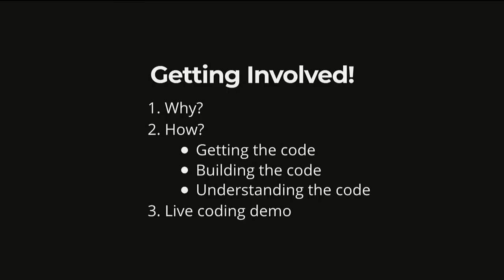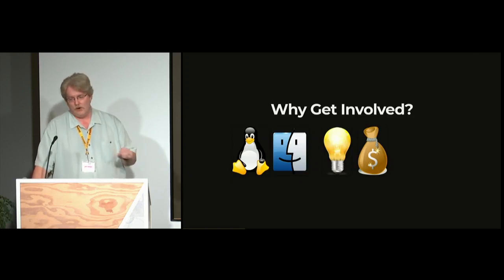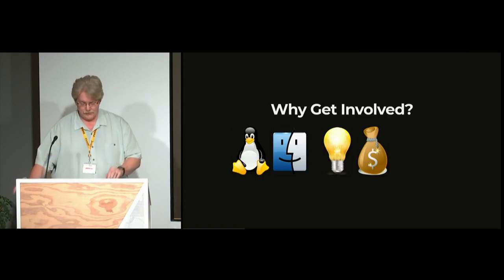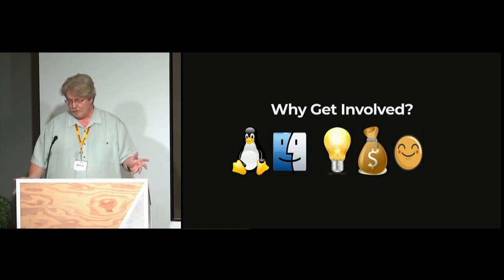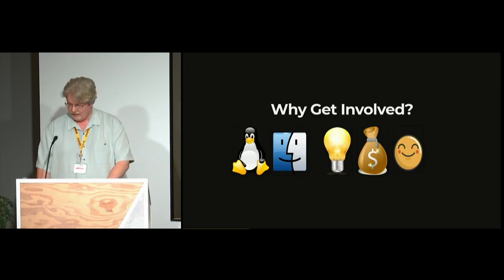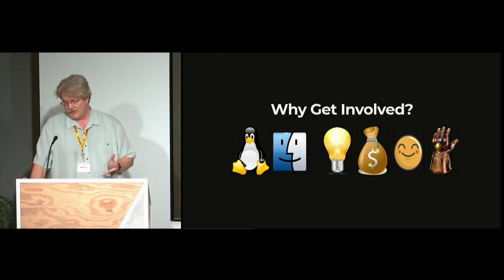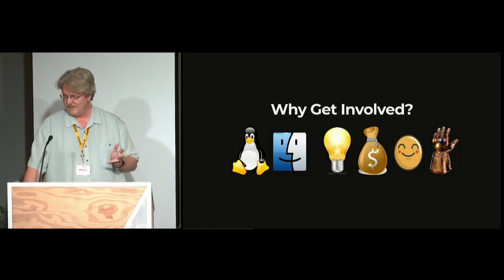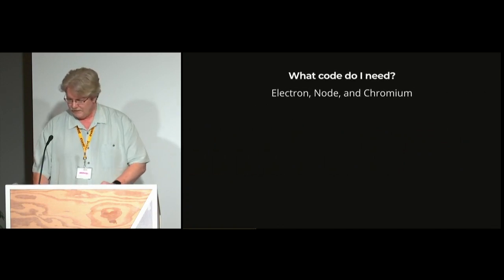Charles Kerr - Electron's Codebase for Beginners [CovalenceConf 2020]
🔮 Electron's internals can be intimidating to new contributors due to its size and complexity. At Covalence Conference 2020, core @electronjs maintainer Charles Kerr demystified the framework's codebase!